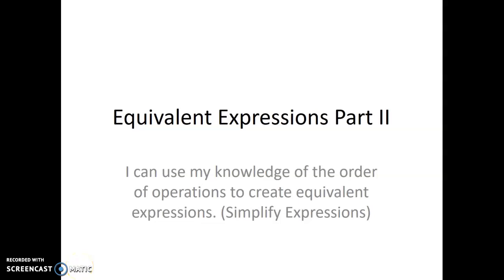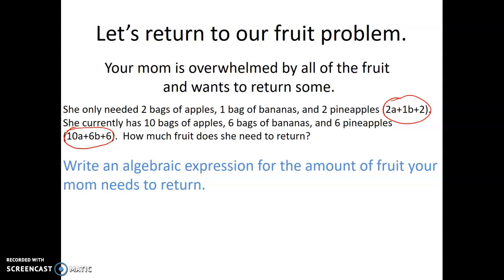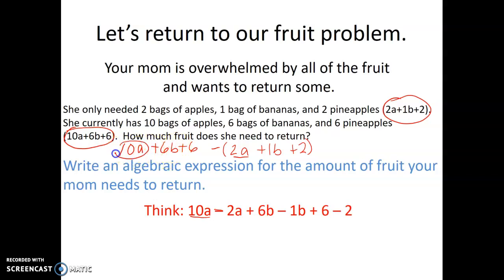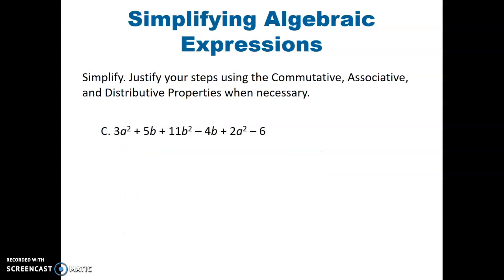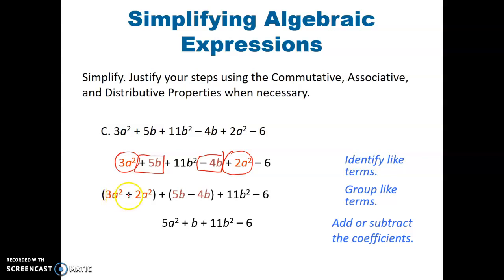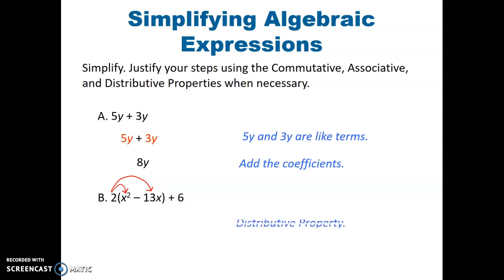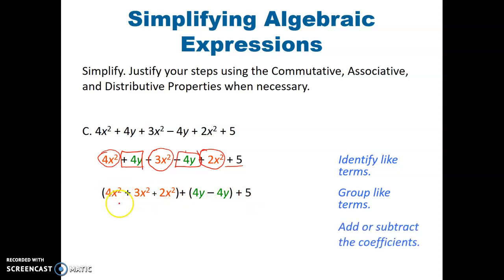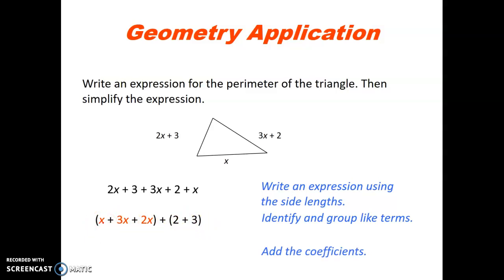Simplifying Algebraic Expressions Part 2